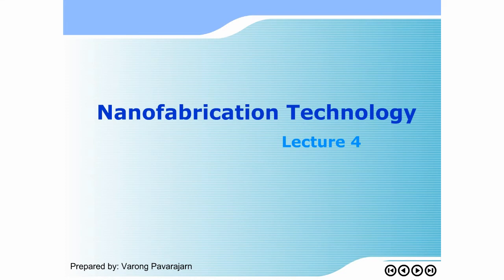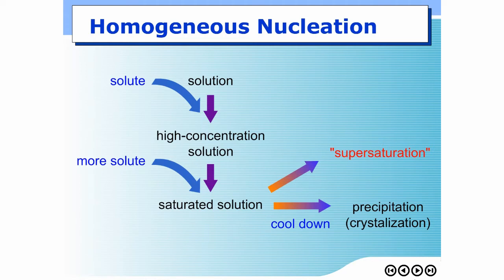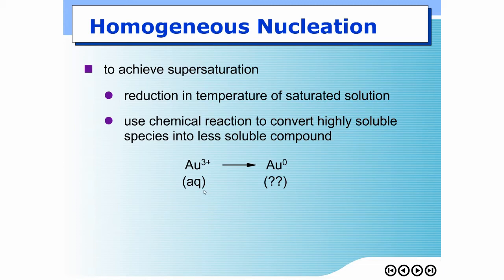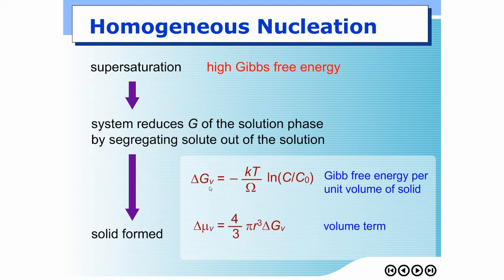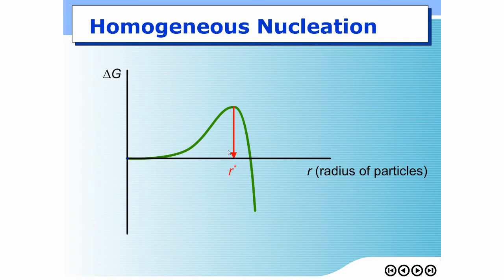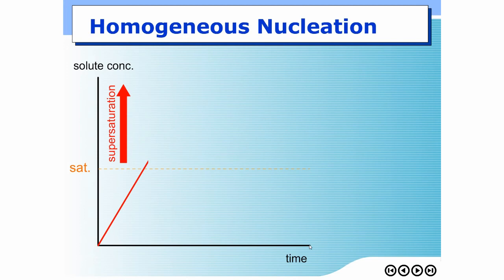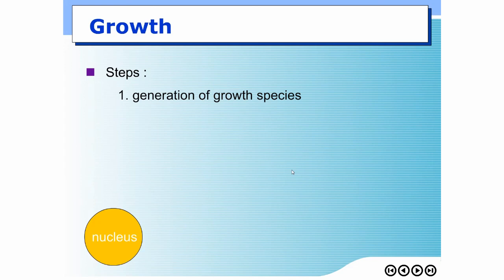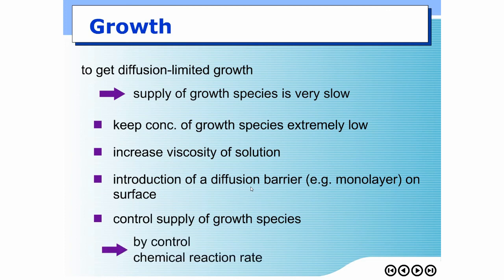Nanofabrication Technology (2020) Lecture 4a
Lecture for 2141302 Nanofabrication Technology, International School of Engineering, Chulalongkorn University, THAILAND: Fundamental of nanoparticle synthesis, i.e., supersaturation, nucleation, and growth  (lectured by Dr. Varong Pavarajarn, Department of Chemical Engineering, Chulalongkorn University, THAILAND)